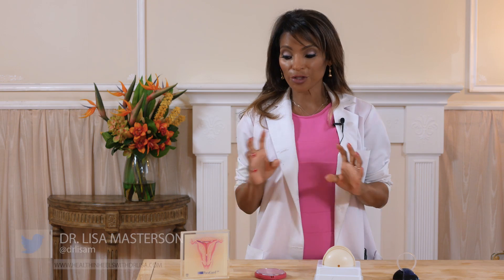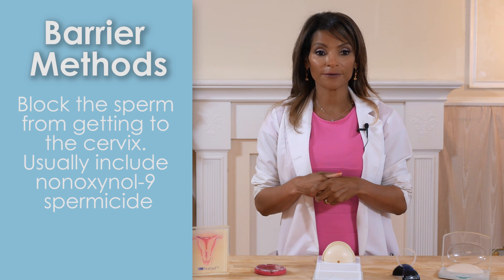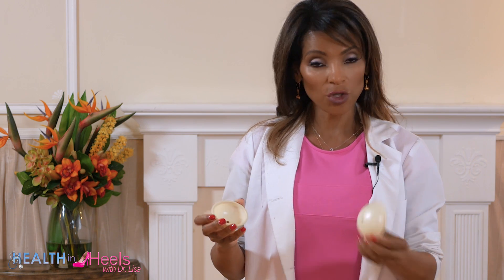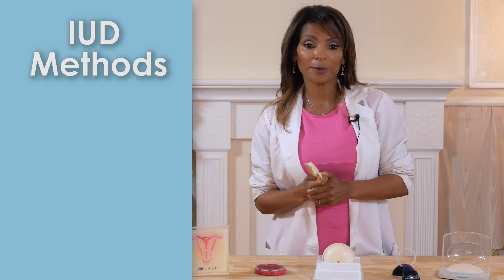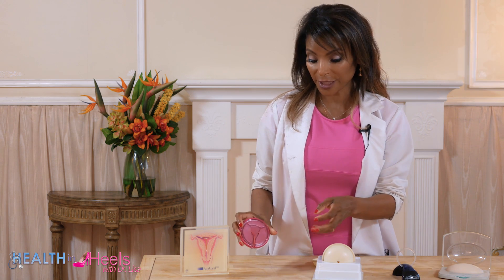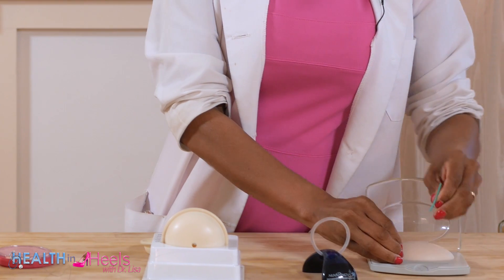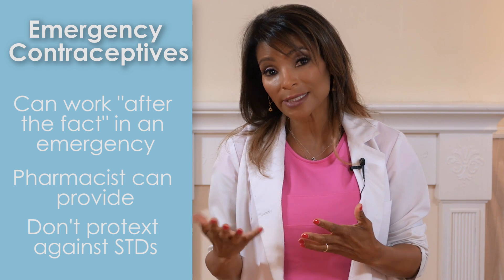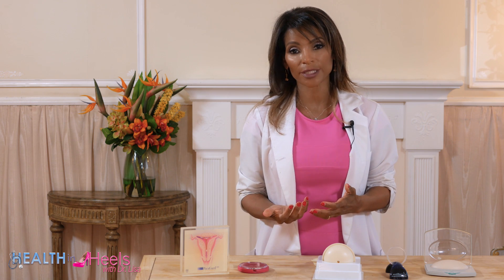Dr. Lisa Talks Birth Control Options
Hello and welcome to Health in Heels with Dr. Lisa!

If you are sexually active and are not ready to become a parent, it is important to use birth
control to protect yourself from pregnancy. For men, it’s simple: Use a condom or get a vasectomy), but for women, there are a multitude of birth control options.

There are 3 main-types of birth control: Barrier Methods, Intrauterine Methods (or IUD), Hormonal Methods.

Barrier methods are what we are most familiar with. These include products that block the sperm from getting to the cervix and usually include nonoxynol-9 spermicide.
Show a diaphragm and how to use it. (Failure Rate 12%)
Show a female condom and how to use it. (Failure Rate 21%)
Discuss spermicides. Not useful in preventing STDs (Failure Rate 28%)

Intrauterine Methods (IUD) is implanted by your gynecologist.
Show an IUD and discuss benefits over barrier method. (Failure Rate 0.8%)
Show a LNG IUD, and how it releases a small amount of progestin each day (0.2% Failure Rate)

Hormone Methods - releases a combination of progestin and estrogen.
Pros and Cons of hormones
Multiple Delivery methods: patch, injections, implant, oral (aka “the pill”)
How “emergency contraception” Plan B and regular contraception differ.

For more information talk to your OBGYN, or visit the CDC’s contraceptive website.

Hope this video was helpful, if you have any questions or comments, feel free to submit them in the comments below or on my Twitter or Facebook page.

Thanks for tuning in, as always, I’m Dr. Lisa reminding you to be well and be fabulous!